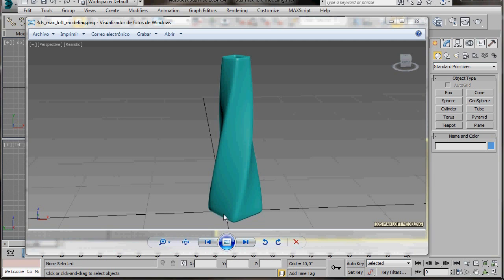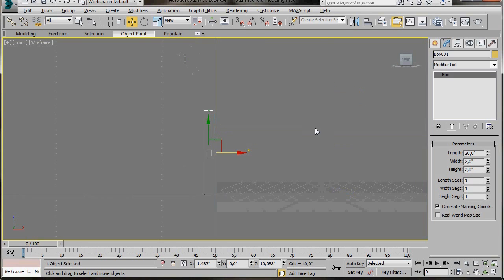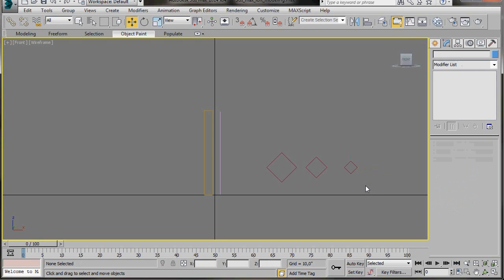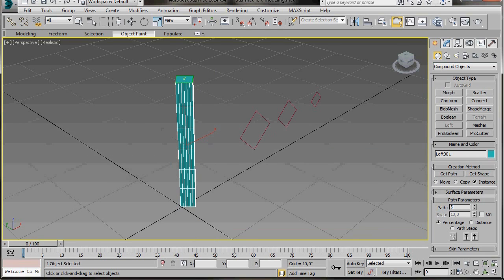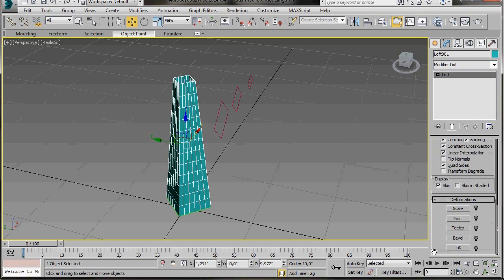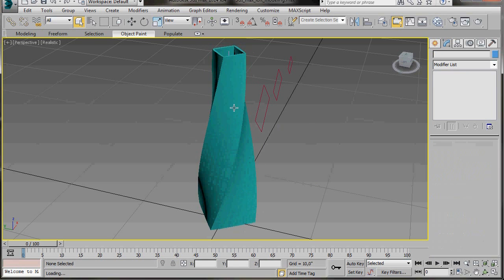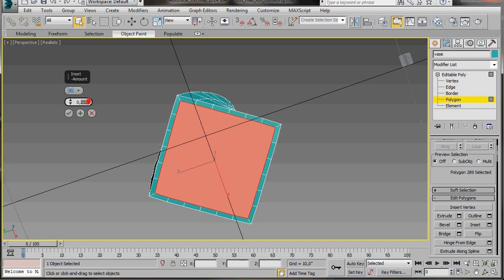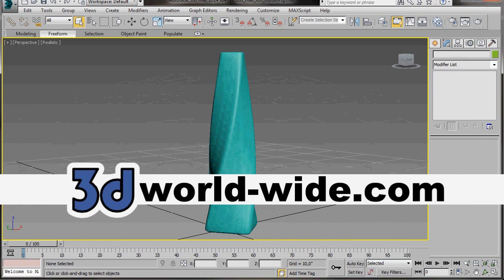3ds Max Loft Modeling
3ds Max Loft Modeling
3ds Max Tutorial Beginners.Step-By-Step. In this video we will learn how to model a modern vase using a few splines and Loft. Enjoy!